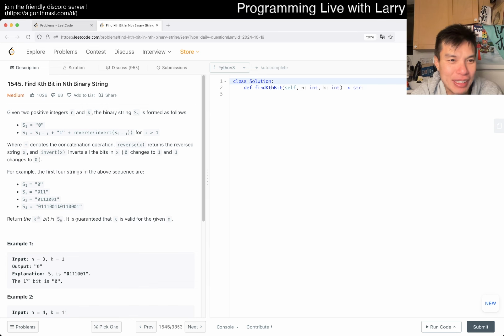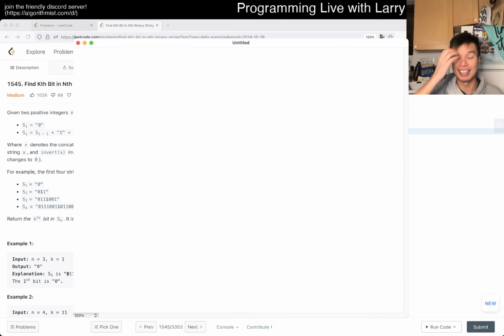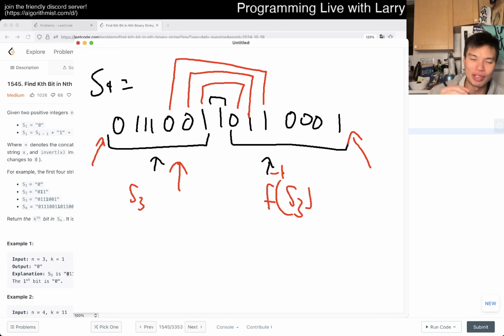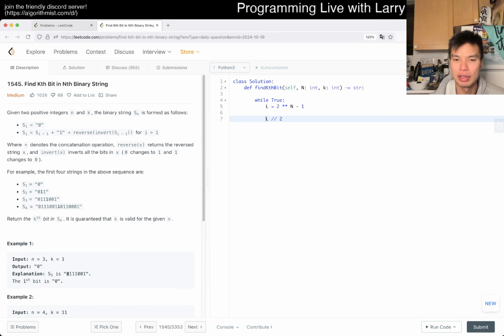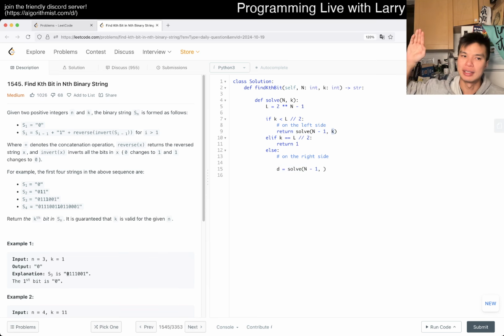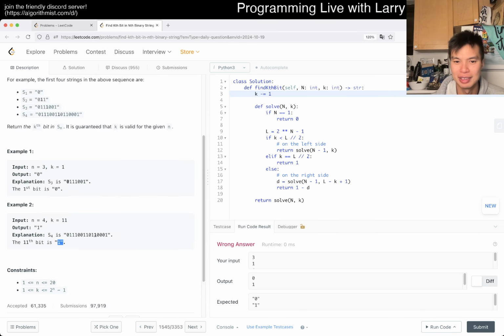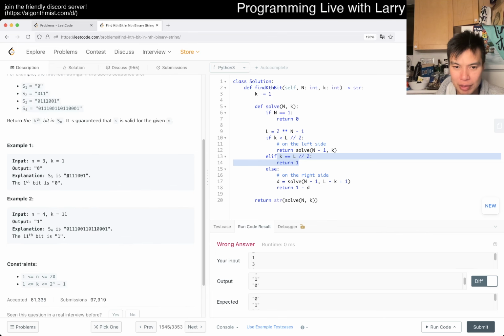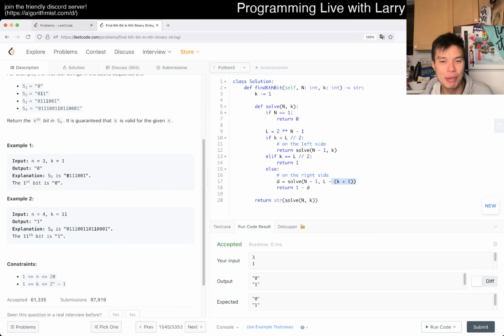Daily Leetcode #1663: Oct 19, 2024 - 1545. Find Kth Bit in Nth Binary String